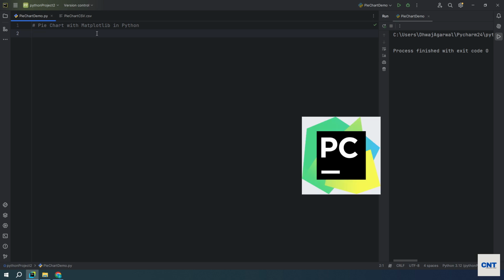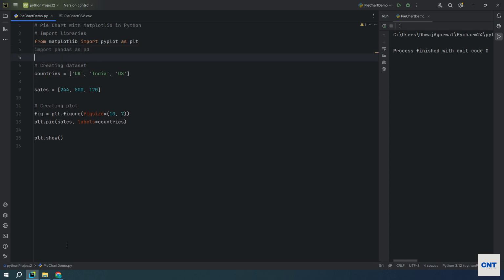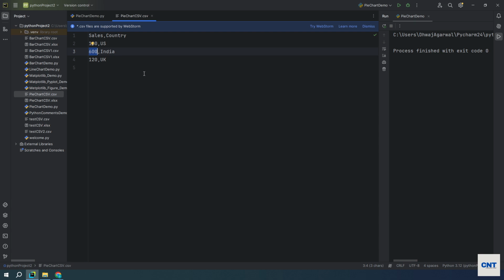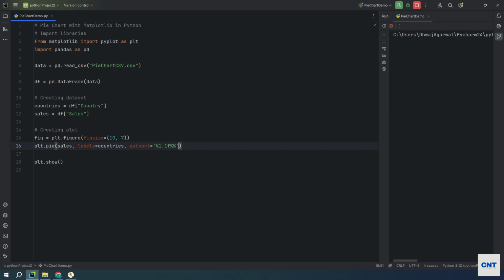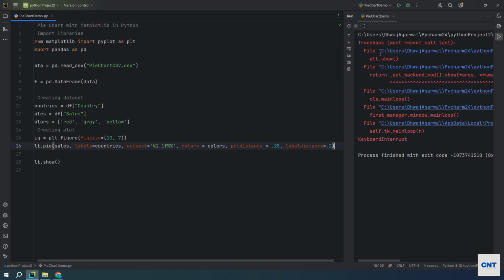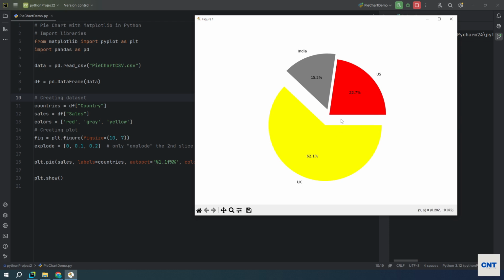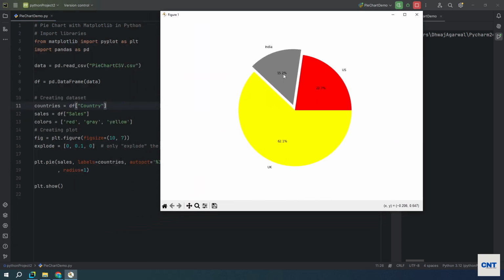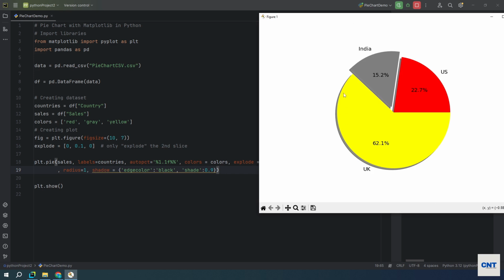Pie Chart in Python | Pie Plot | Data Visualization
In this video, we will learn what is  pie chart and how to implement Pie Charts with Metplotlib in Python. A Pie Chart is a circular statistical plot where one series of data can be dispplayed. The chart area is the total percentage of the given data values